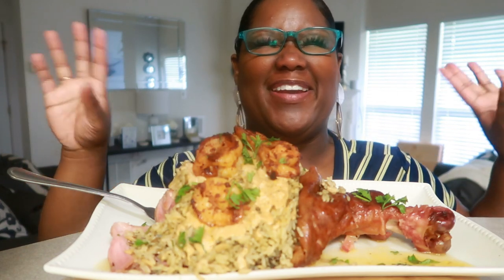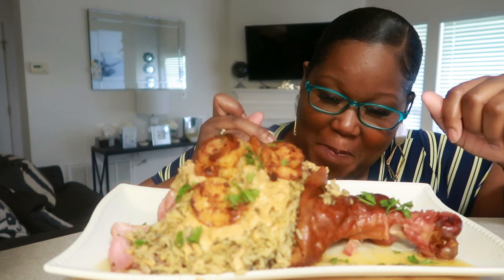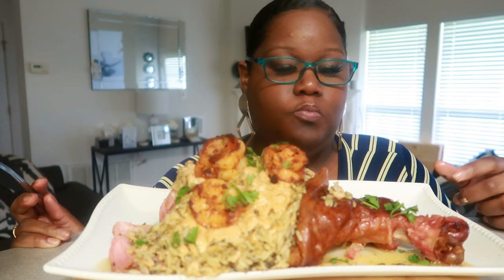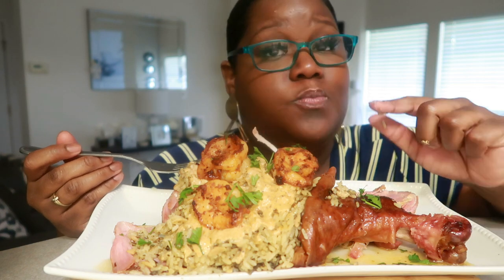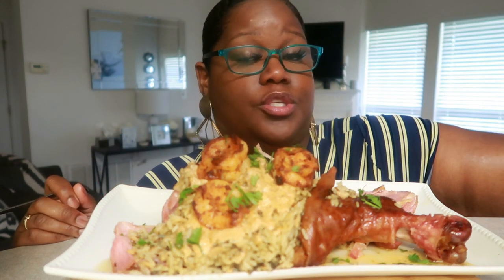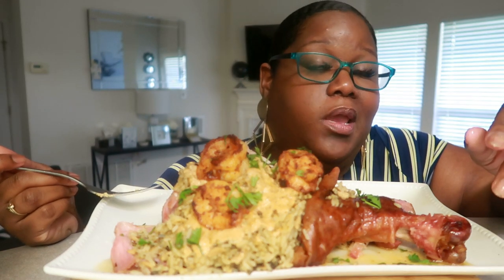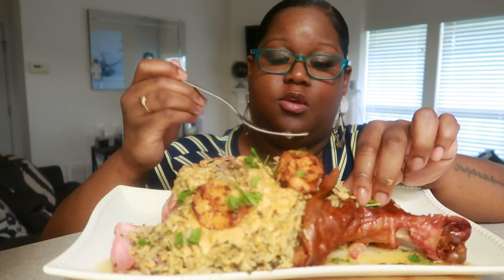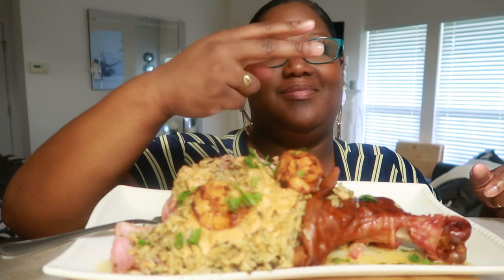CAJUN STUFFED TURKEY LEG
Cuisinart Knife Set:

7.5 Quart Cast Iron Dutch Oven

Lodge Pre-seasoned Cast Iron Skillet:

Bamboo Seasonings Box with Mini Spoon:

Ingredients:

1.75 LB - 2 LB Turkey leg
4-5 shrimp (size 13/15 count paprika, Tony's no salt seasoning, garlic powder, Old Bay, 1 tb butter)
1 box Uncle Ben's Wild rice (or jambalaya rice)

Alfredo sauce:
1.5 cups half and half
2-3 cloves garlic
1/2 cup freshly grated parmesan cheese
garlic powder
Old Bay seasoning
Tony's No Salt seasoning blend

About Me:

Name: Miriam
Occupation: Registered Nurse
Where I Live: Maryland Eastern Shore
Favorite Food: Chicken
Favorite color: Black